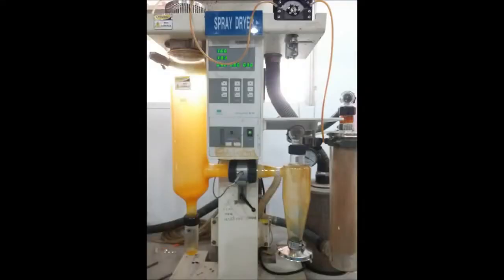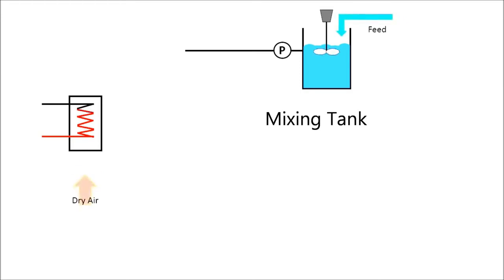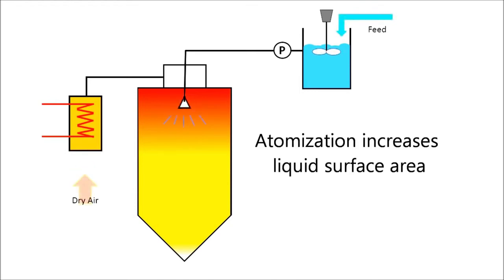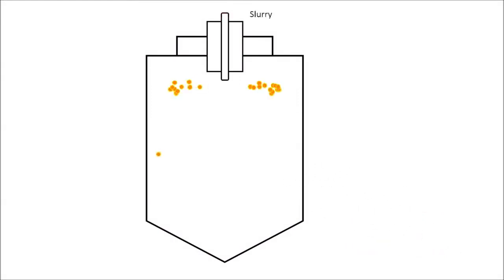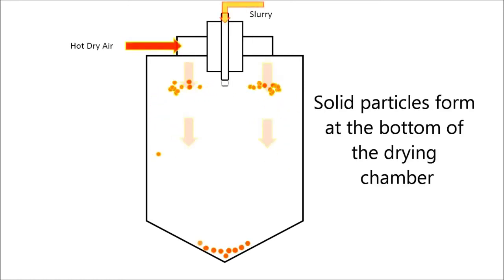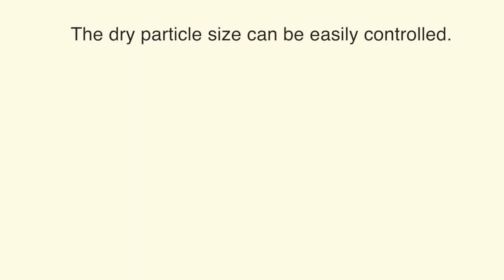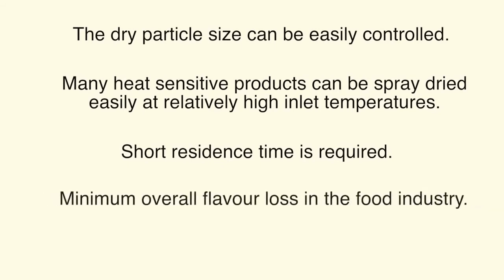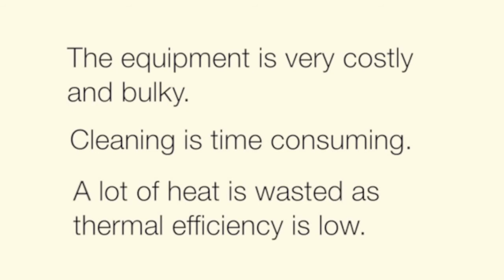Lab Simulation - Spray Drying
SBP3033 FOOD PROCESSING
Lecturer: Dr Hafiza binti Yahya
Lab 7: Spray Drying

MSA1 - Group 1

Group members:
1. PUTERI FATIHA NURSYAKIRAH BINTI ZAAMI 1170302
2. AFFAN BIN NADZMI 1170308
3. RAIHANAH BINTI ROSLAN 1170309
4. NUR AIMI BINTI KHALID 1170310
5. MUSFIRAH BINTI MUZAMIL 1170311
6. ASMAA’ BINTI MOHD SATAR 1170312